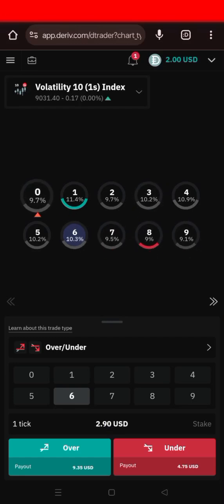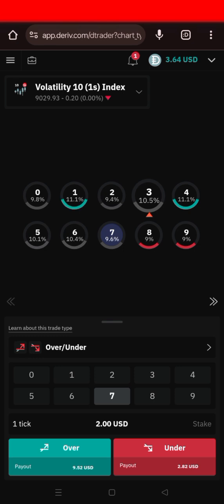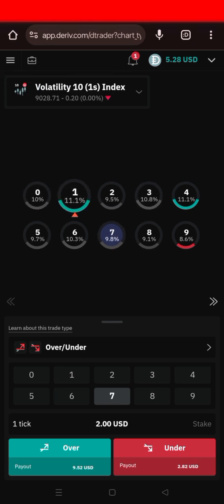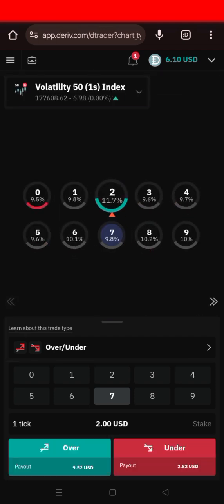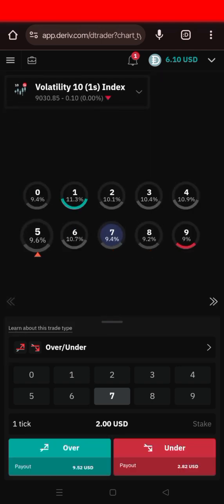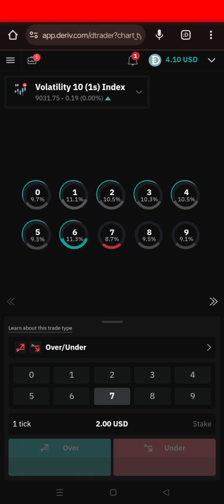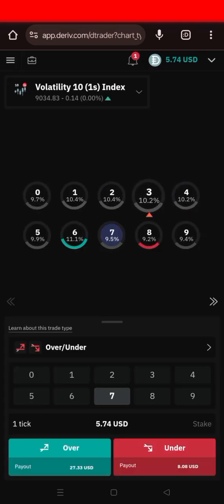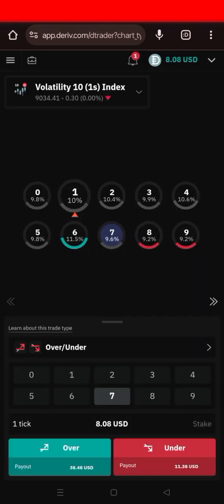Beginner into Deriv Mastering Under 7 Trades: Using Percentages for High Probability Wins 100% sure.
Description:
In this video, I teach you how to effectively trade under 7 using a percentage-based approach. Learn how to analyze and capitalize on the numbers 7, 8, and 9 when their percentages fall below 10%, increasing your chances of winning trades. This strategy is simple yet powerful, providing you with an edge in the market.